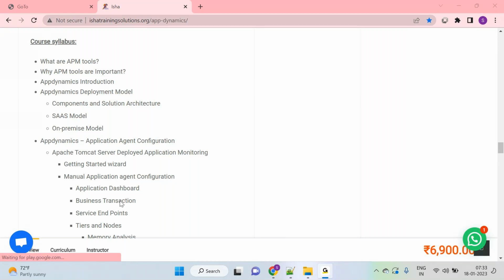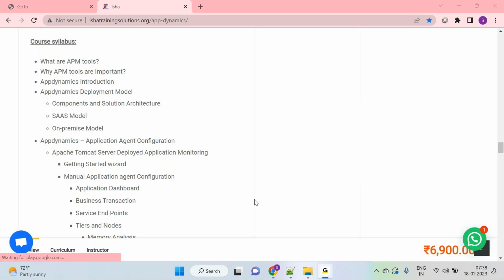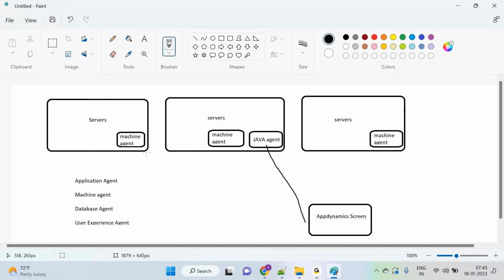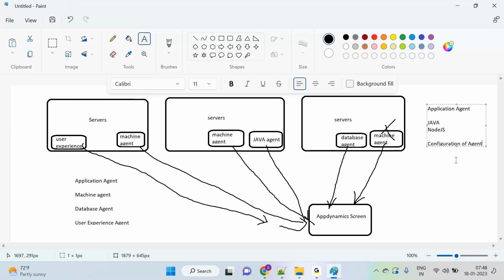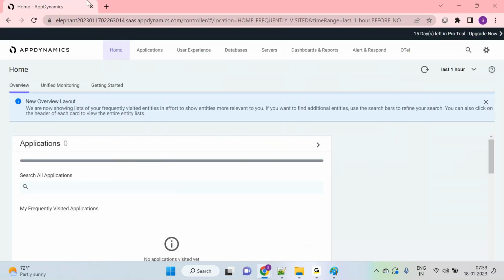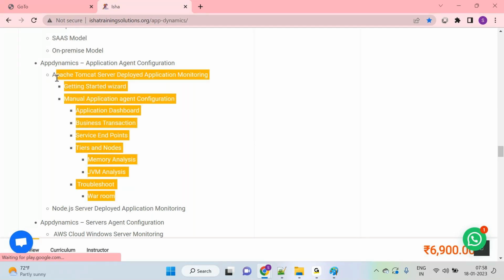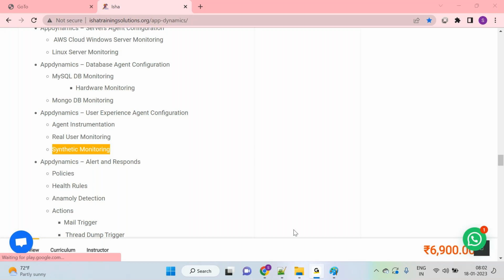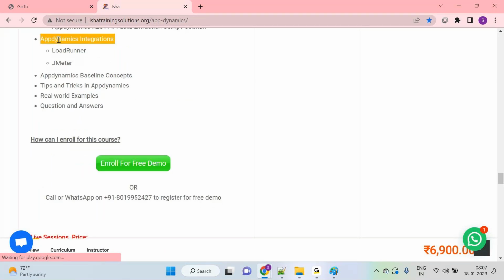AppDynamics Demo Video On 18th Jan 2023. Pls contact / WhatsApp us on +91-8019952427 to enroll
AppDynamics Demo Video On 18th Jan 2023.

2) Cloud Performance Engineering in DevOps - Core to Master Level

9) SAPGUI protocol - Performance Testing for SAP applications Using LoadRunner

19)Automated Performance : End user experience , Monitoring and Jenkins Pipeline execution – Crash Course

28)Winning New Performance Testing Clients and Presenting Performance Test Proposals

29)Crash Course On Performance Monitoring – End User Experience of Web and Mobile Apps